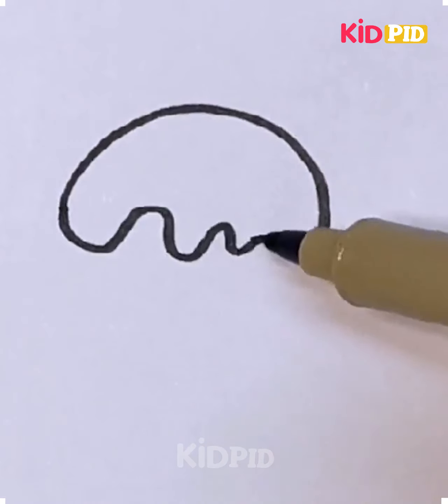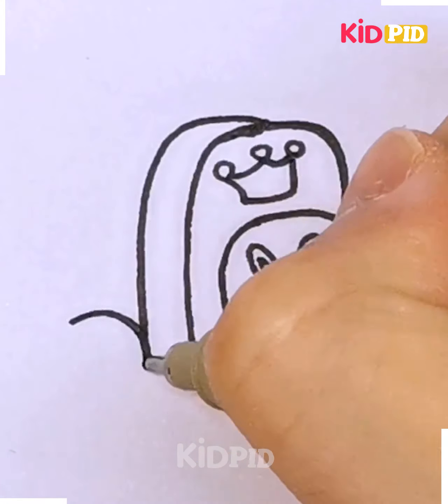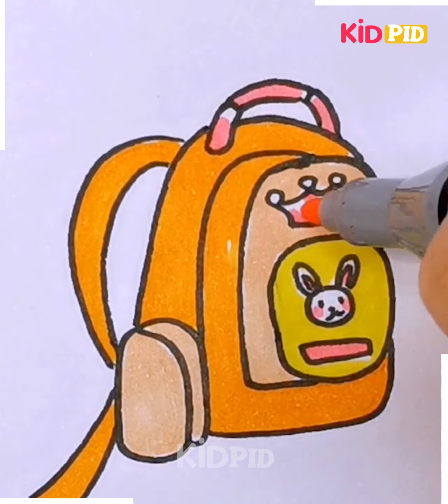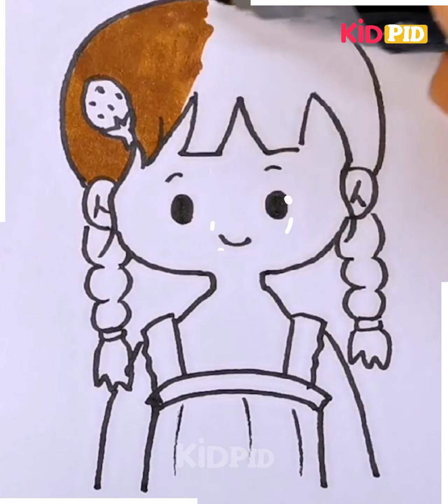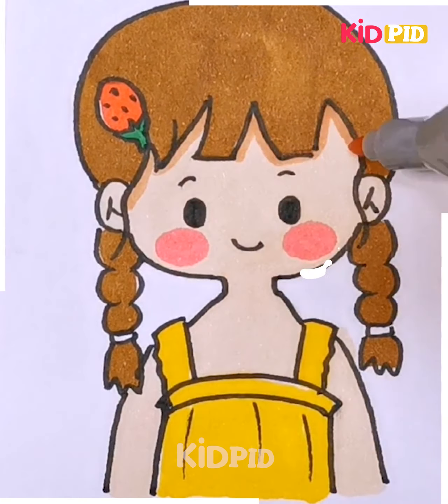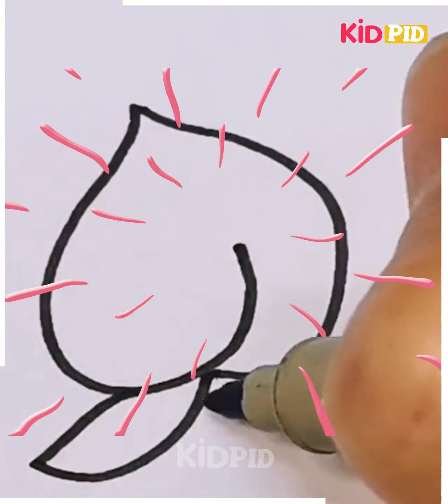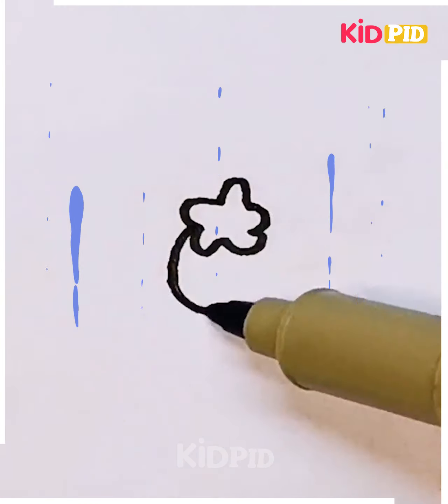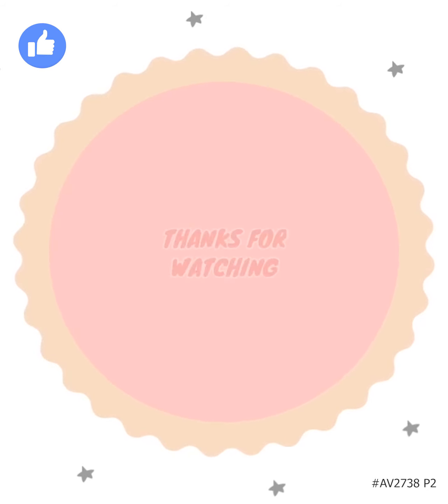Best Drawing Ideas for Kids They Will Love | Easy Drawings for Kids Step-by-Step How to Draw Lessons